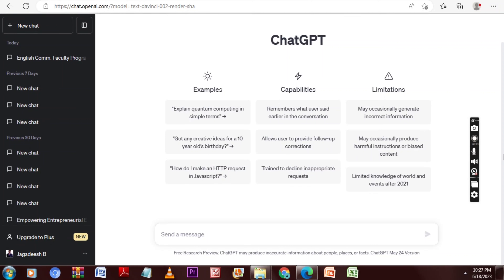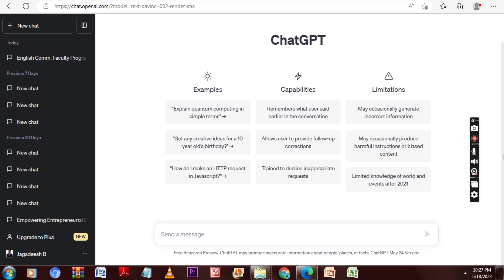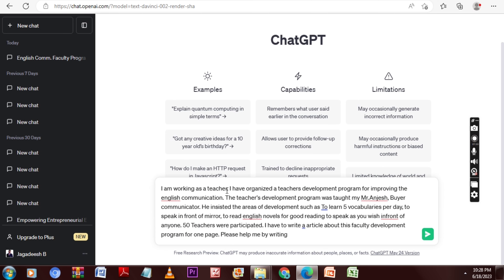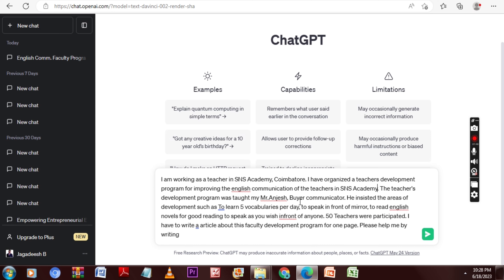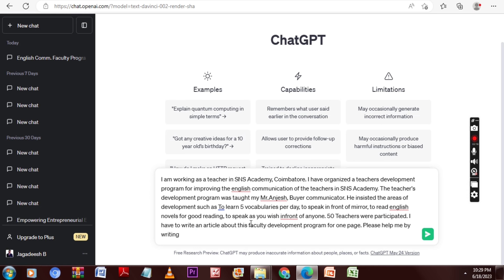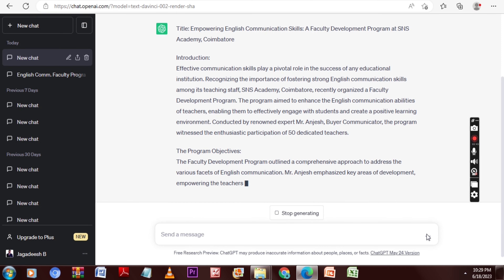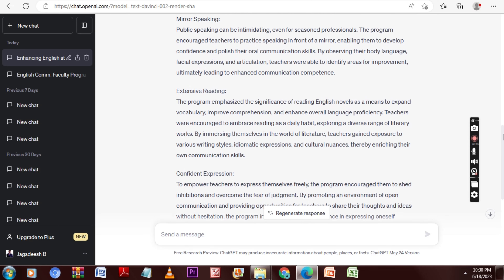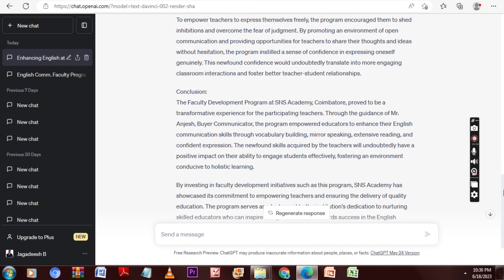Chat GPT for Writing Article